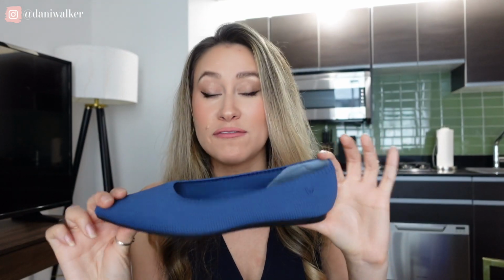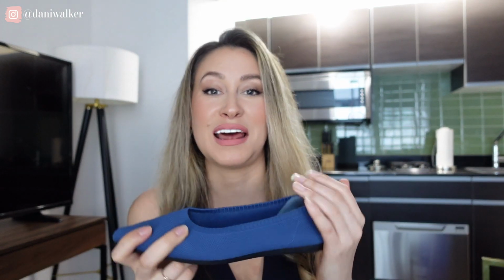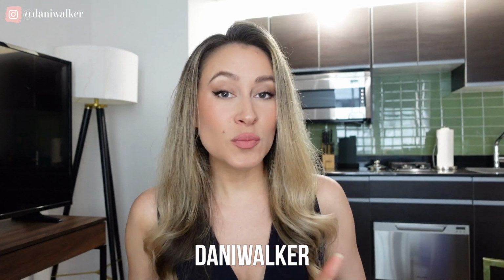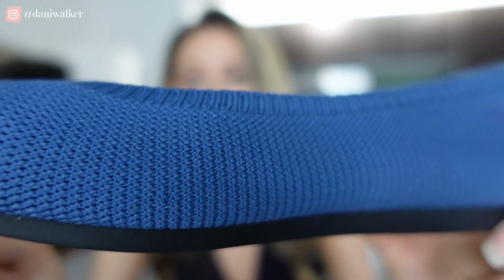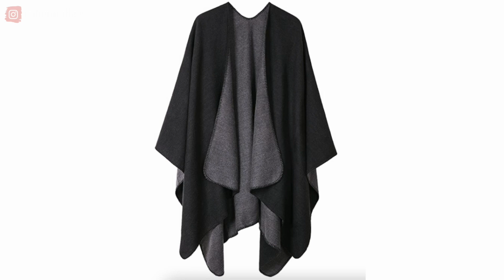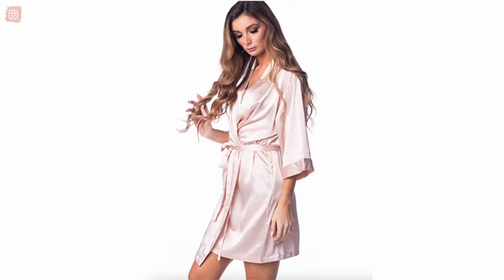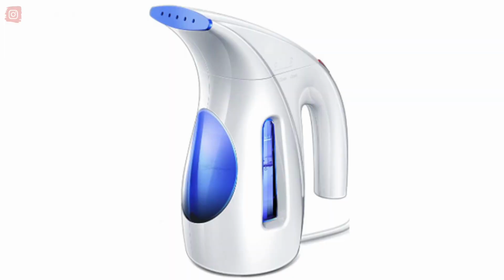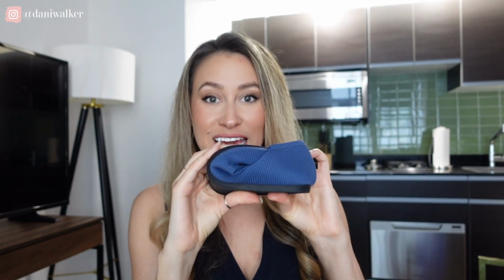Top 10 Pageant Packing Essentials | Vivaia ad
Check out the TOP 10 pageant essentials that every pageant contestant should pack for competition, as well as some pageant tips and tricks that I used when I competed.

Packing essentials

Rehearsed to Relatable (learn how to be memorable in an interview today)